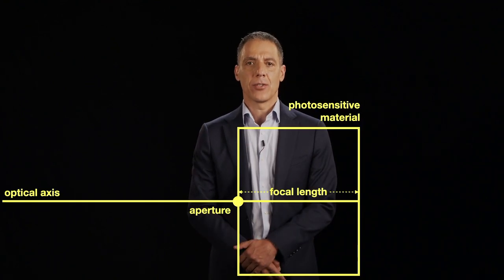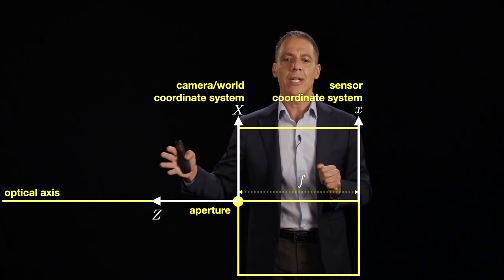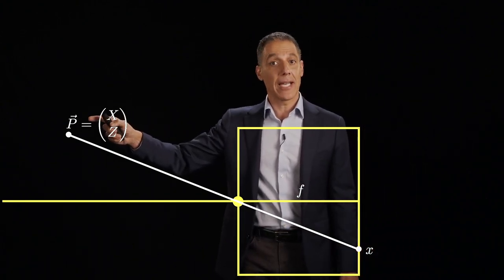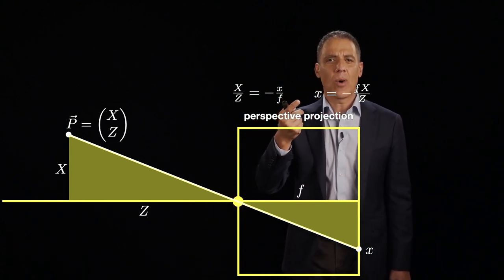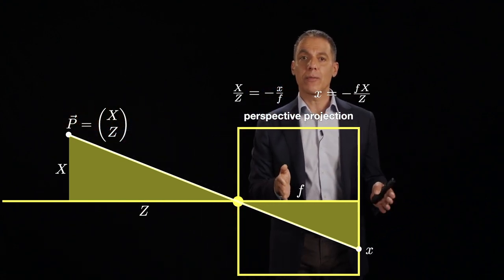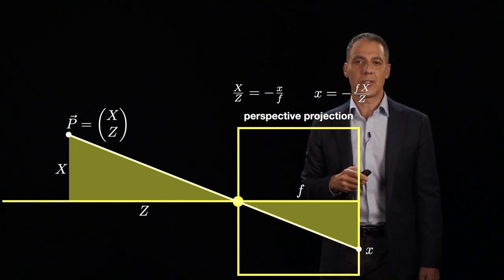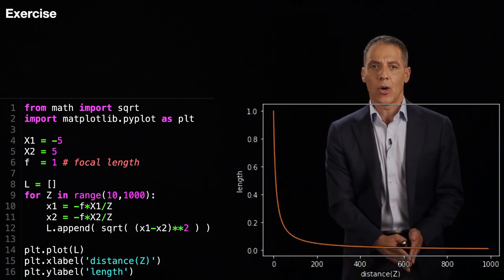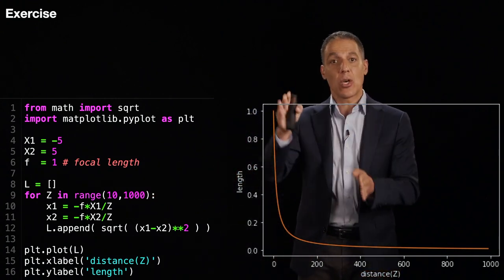Image formation: pinhole camera: perspective projection, 2-D